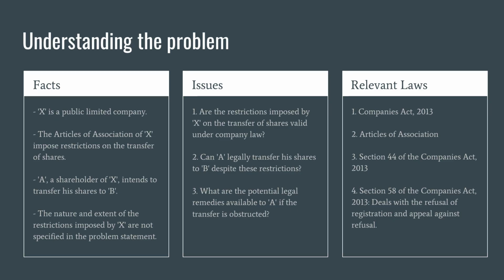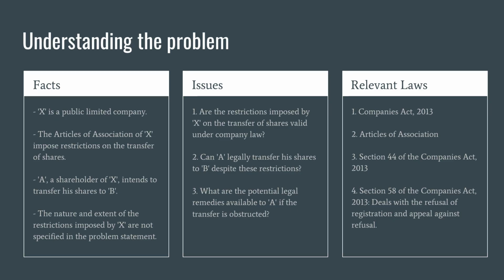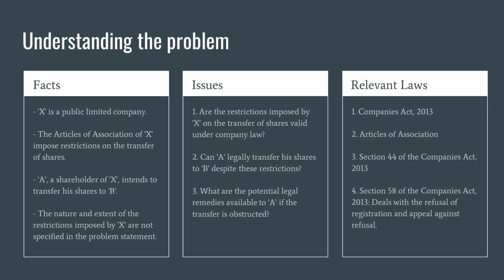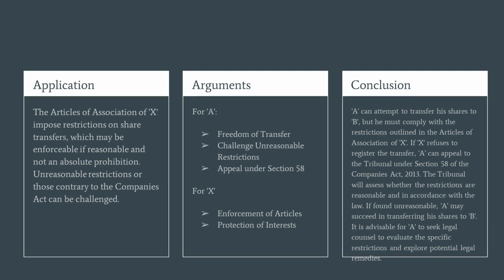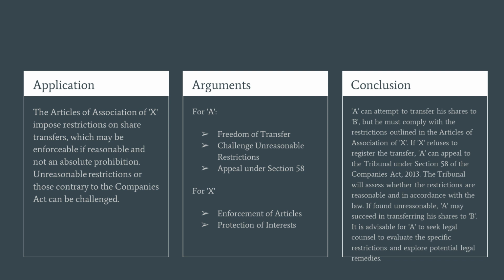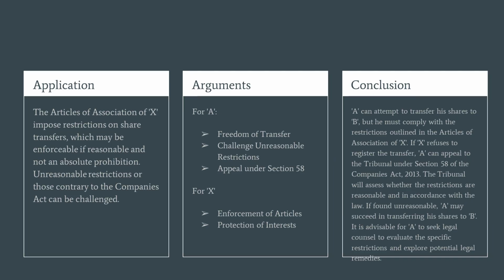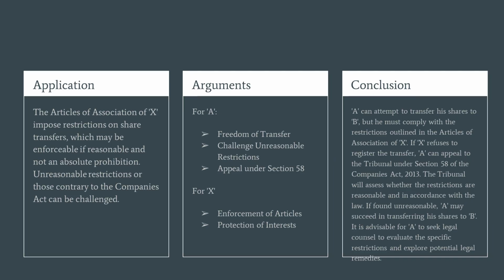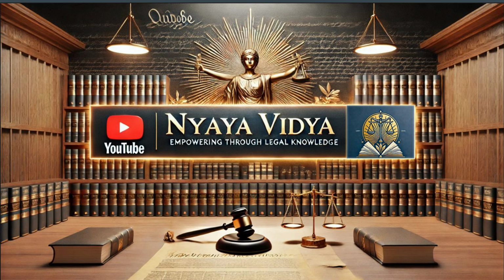Case Law on allocation of Shares in English | company Law | Nyaya Vidya | LLB.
Case Law : ‘X’ a public limited company imposes a restriction on the right of its members to transfer their shares. ‘A’ a shareholder wanted to transfer his shares to ‘B’ Advice.

Facts :
1.  'X' is a public limited company
2. he Articles of Association of 'X' impose restrictions on the transfer of shares.
3. 'A', a shareholder of 'X', intends to transfer his shares to 'B'.
4. The nature and extent of the restrictions imposed by 'X' are not specified in the problem statement.

Issues :
1. Are the restrictions imposed by 'X' on the transfer of shares valid under company law?
2. Can 'A' legally transfer his shares to 'B' despite these restrictions?
3. What are the potential legal remedies available to 'A' if the transfer is obstructed?

Relevant Laws :
1. Companies Act, 2013
2. Articles of Association
3. Section 44 of the Companies Act, 2013
4. Section 58 of the Companies Act, 2013: Deals with the refusal of registration and appeal against refusal.

Application :
The Articles of Association of 'X' impose restrictions on share transfers, which may be enforceable if reasonable and not an absolute prohibition. Unreasonable restrictions or those contrary to the Companies Act can be challenged.

Arguments :
For 'A':
-- Freedom of Transfer
-- Challenge Unreasonable Restrictions
-- Appeal under Section 58
For 'X'
-- Enforcement of Articles
-- Protection of Interests

Conclusion :
'A' can attempt to transfer his shares to 'B', but he must comply with the restrictions outlined in the Articles of Association of 'X'. If 'X' refuses to register the transfer, 'A' can appeal to the Tribunal under Section 58 of the Companies Act, 2013. The Tribunal will assess whether the restrictions are reasonable and in accordance with the law. If found unreasonable, 'A' may succeed in transferring his shares to 'B'. It is advisable for 'A' to seek legal counsel to evaluate the specific restrictions and explore potential legal remedies.